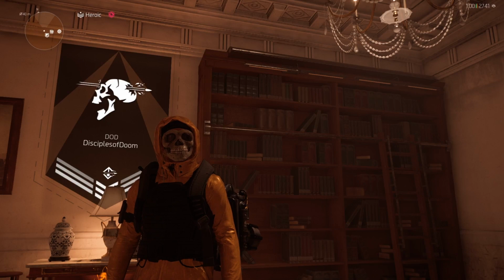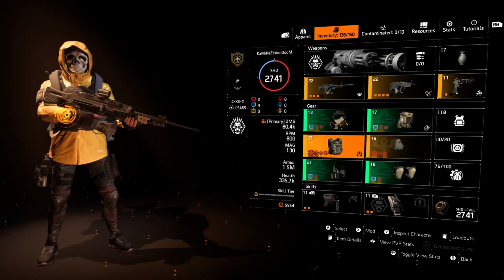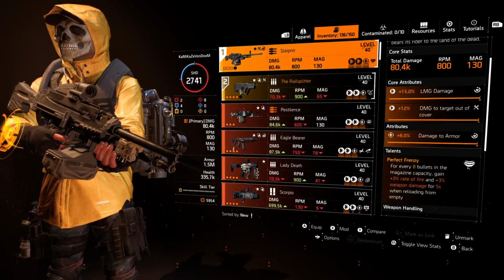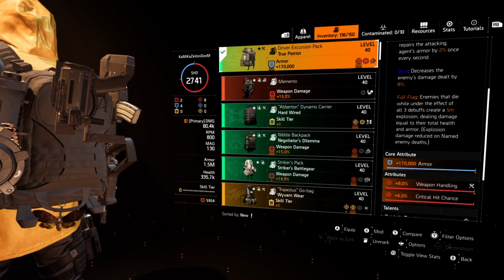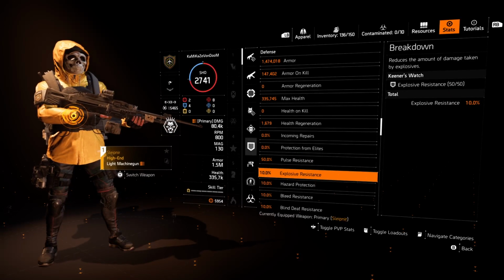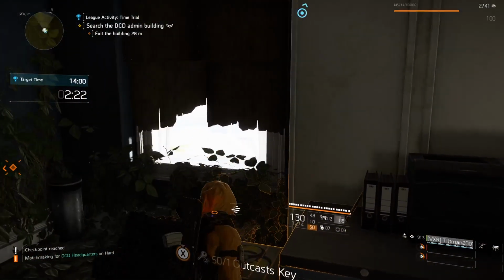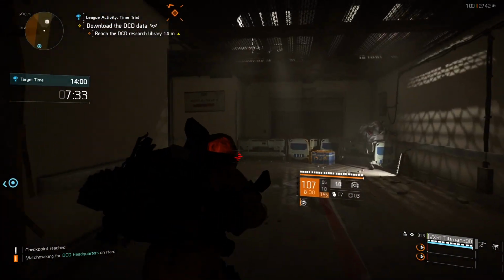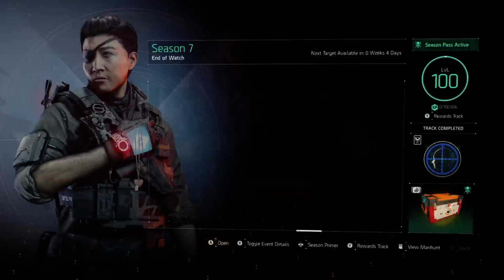*PERFECT FRENZY IS A BLAST!* The Division 2 - Sleipnir Build & Gameplay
Here is my requested Sleipnir Build. Enjoy!

d(--__--)b